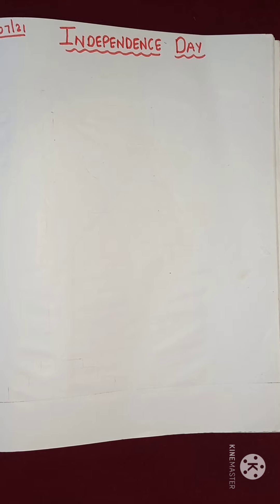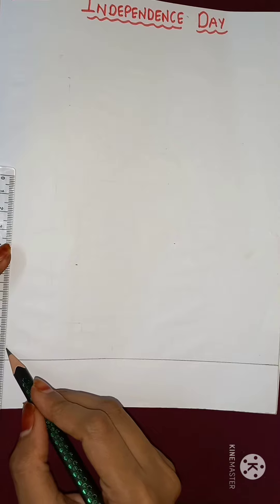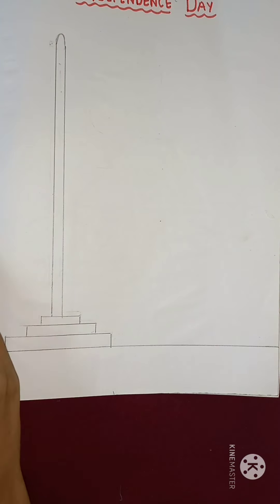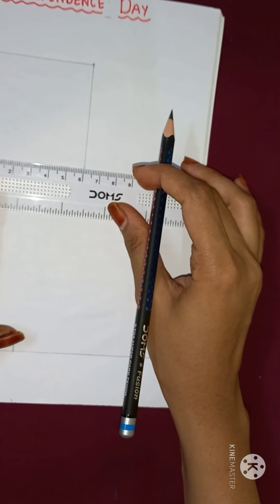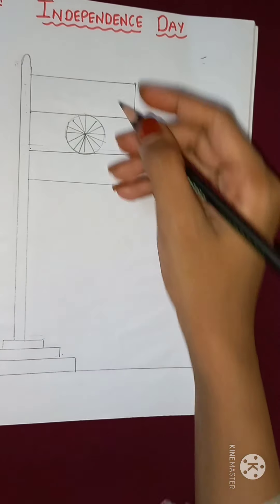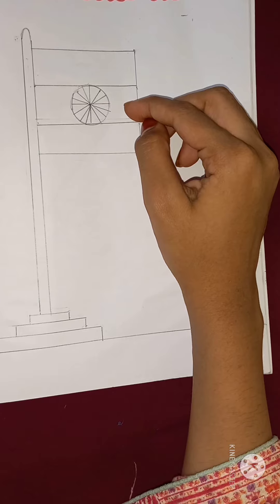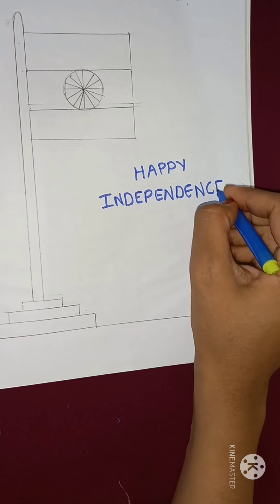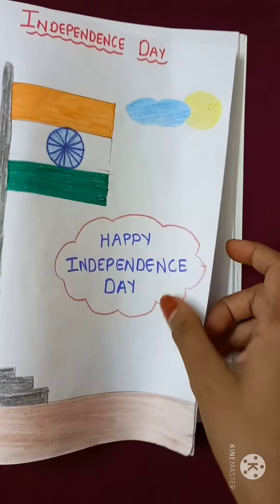Indepemdence day (INDIAN FLAG DRAWING)